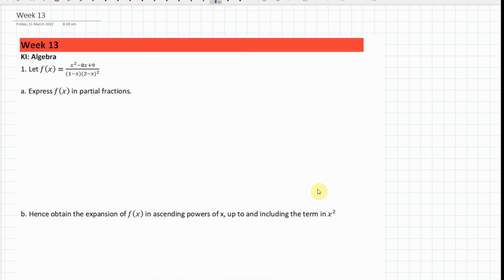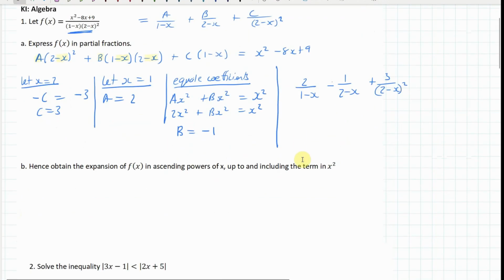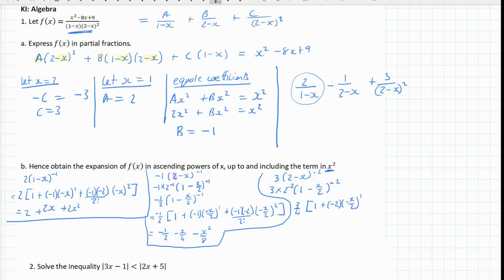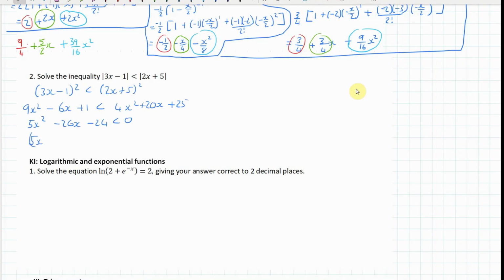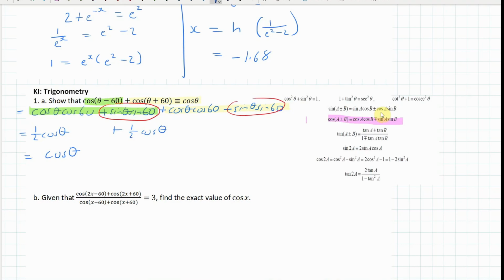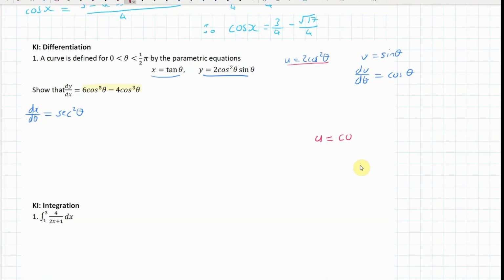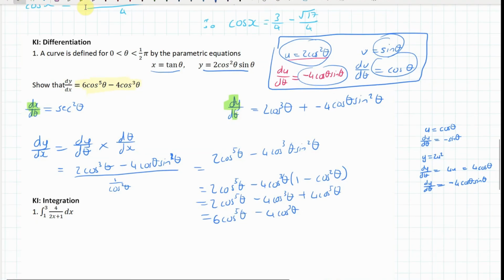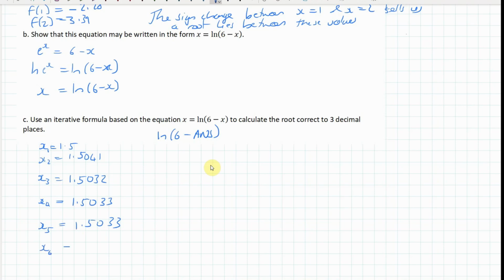Pure Maths 3 Maintenance Programme Week 13